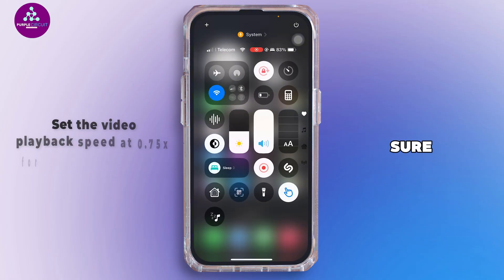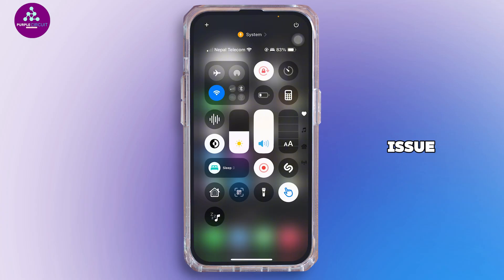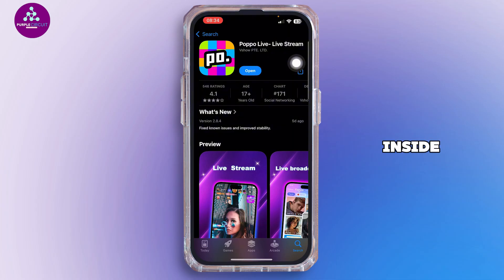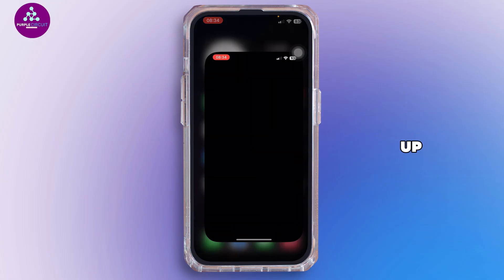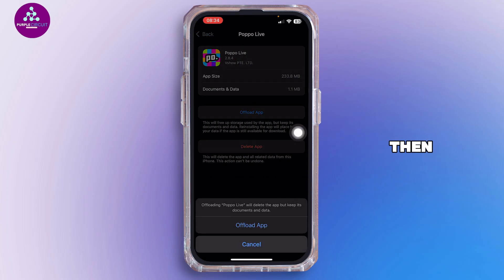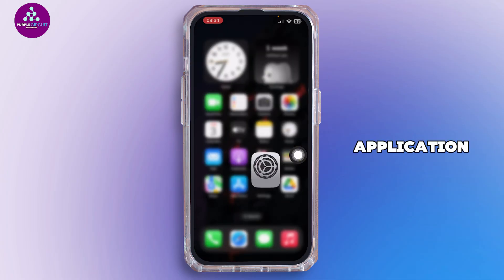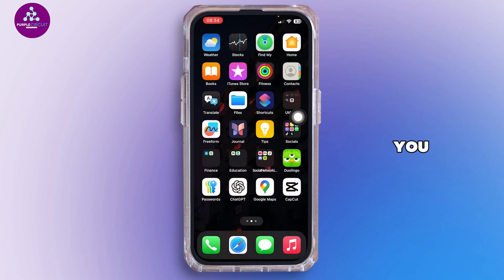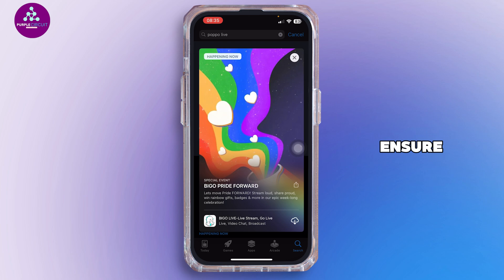How to Solve Face Authentication Problem On Poppo Live (100% WORKING)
How to Solve Face Authentication Problem on Poppo Live (100% WORKING) 🔓📲 | Step-by-Step Tutorial

In this video:
0:00 – Introduction
0:10 – Why Face Authentication Fails on Poppo Live
1:30 – How to Fix Lighting & Angle Issues
2:30 – How to Clear Camera & App Permissions
3:30 – How to Update or Reinstall Poppo Live
4:30 – Network & Device Settings to Check

Struggling to get Poppo Live’s face scan to work? You’re not alone—many users hit snags because of poor lighting, incorrect camera angle, outdated app versions, or misconfigured permissions. First, ensure your face is well-lit (avoid backlighting), center yourself in the frame, and hold your device at eye level. Next, go to Settings → Apps → Poppo Live → Permissions and confirm that Camera and Microphone permissions are enabled. If the scan still won’t register, clear Poppo Live’s cache or reinstall the latest 2025 version from your app store to eliminate corrupted files.

You’ll also want to check your device’s System Settings → Face Recognition (if supported) to make sure Face ID or equivalent isn’t conflicting. A stable internet connection helps, too—switch between Wi-Fi and cellular data to see if network lag is the culprit. Finally, restart your phone and try again; sometimes a quick reboot clears background processes blocking the camera. If none of these steps work, reach out to Poppo Live’s support in-app for personalized assistance.